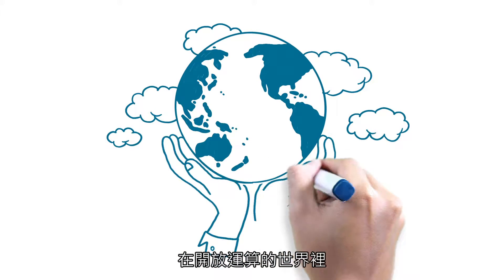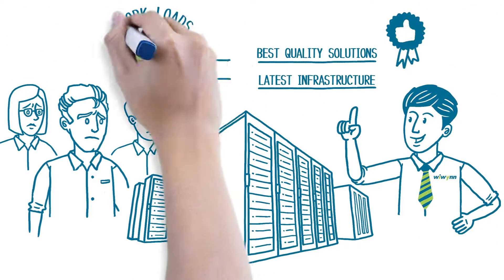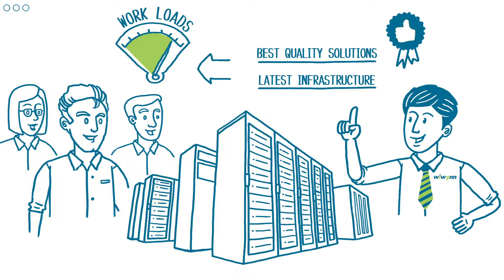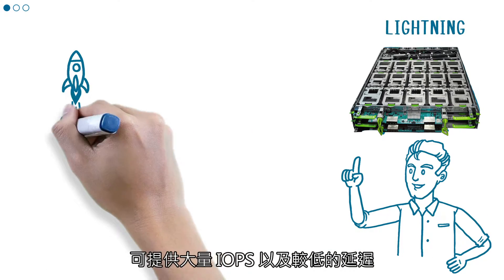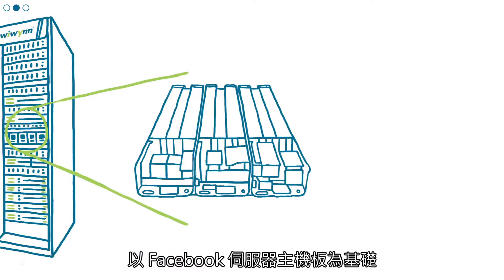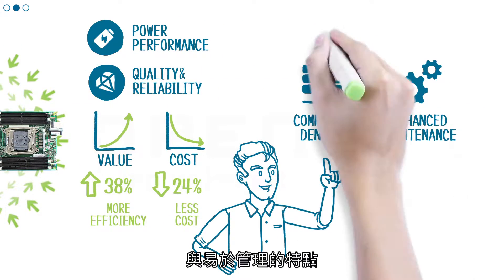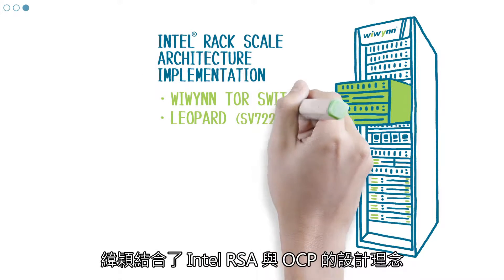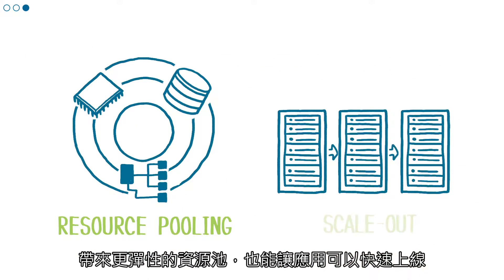開放計算計畫 - 緯穎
當您在為了應用尋找一個最適合的平台，是否有考慮過某個可以不需要增加額外成本，又可以提供您最好效能的硬體平台。傳統的高耗能伺服器、網路交換器，或者是品牌儲存也許已經無法滿足您的需要。

緯穎了解您的需求，帶來了 Open Compute Project (開放計算計畫) ，以及能夠滿足您所需要的工作負載，並且提升您的  TCO。